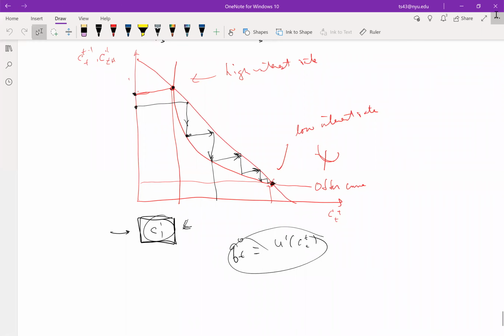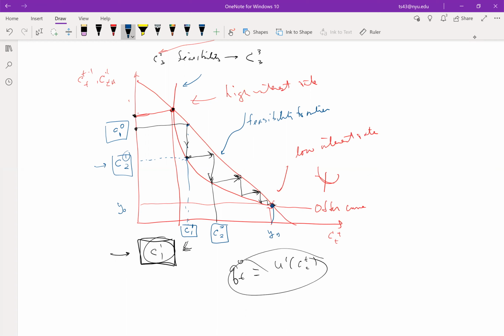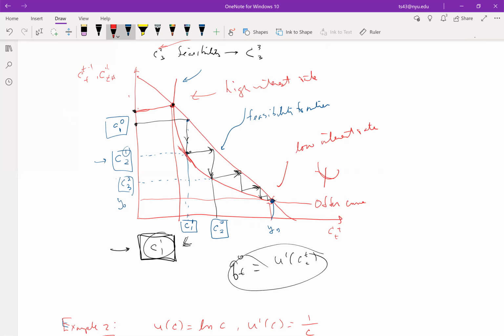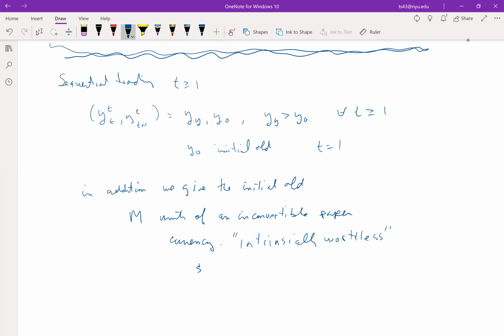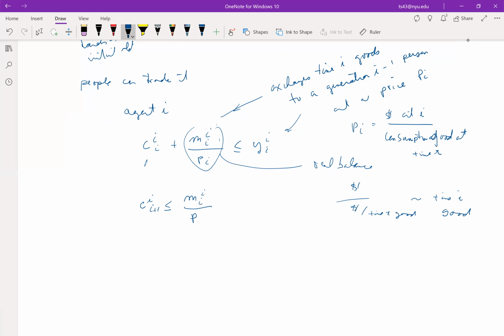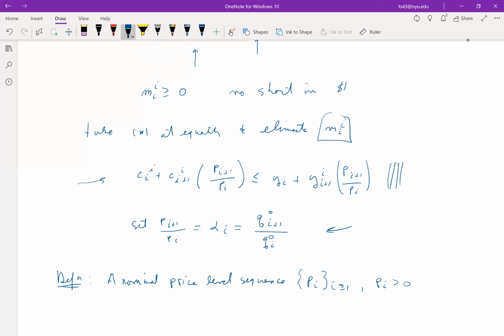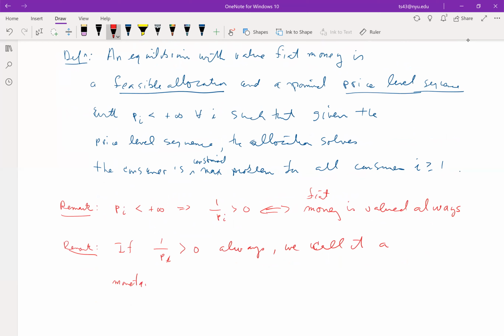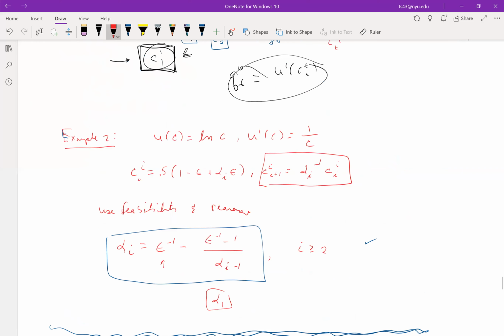RMT5 ch 10 part 4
OLG model Samuelson style -- with sequential trading